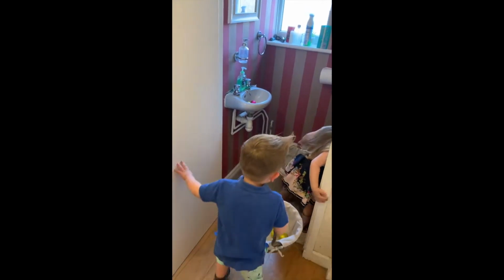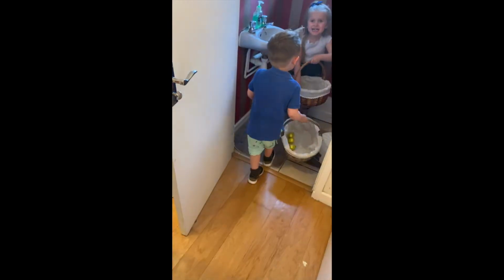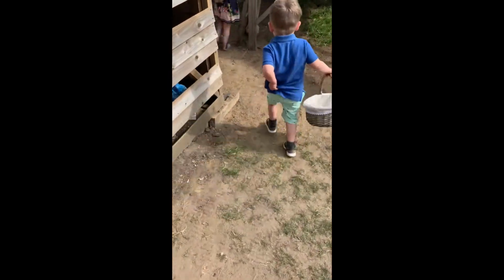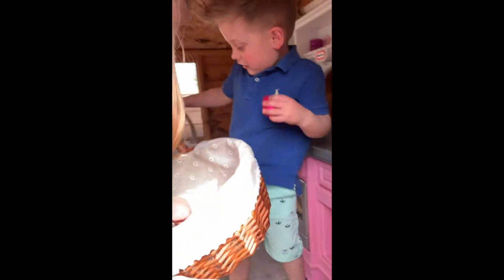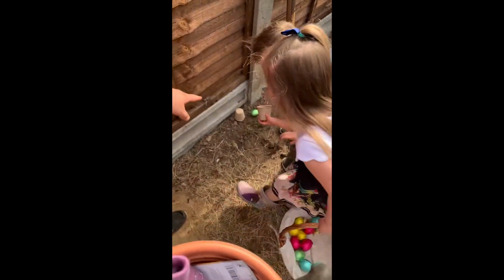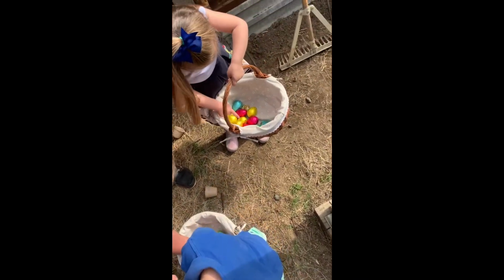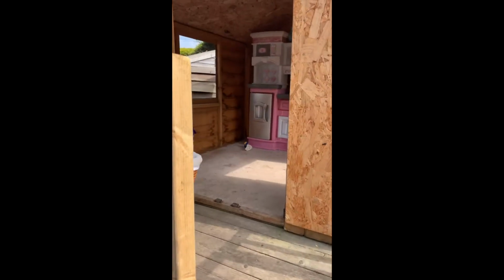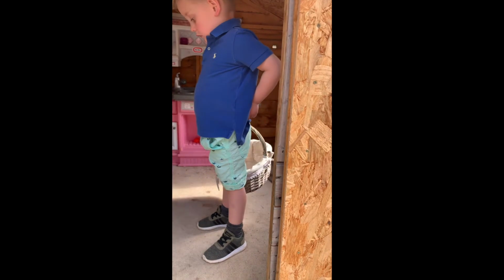AB Twinning Easter Egg Hunt! Twins find eggs around garden in quarantine fun twin video in isolation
This upload shows the AB Twinning Family's in isolation / quarantine for Easter 2020! 12th April 2020 to be exact!
This fun video lifts the spirits in the current climate of depressing events around the globe!

Alfred and Arabella are the sweetest twins you will see on the internet for sure! So different in personalities, these lil cuties are each other's better half!
Add two parents who are big kids themselves and an adorable goldendoodle puppy to make a family of five and you have AB Twinning! Cuteness overload!